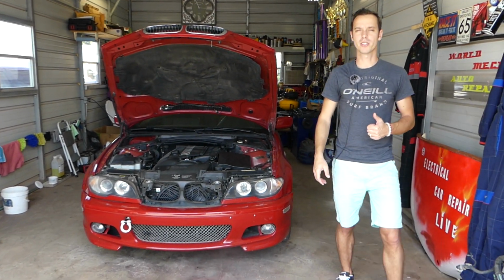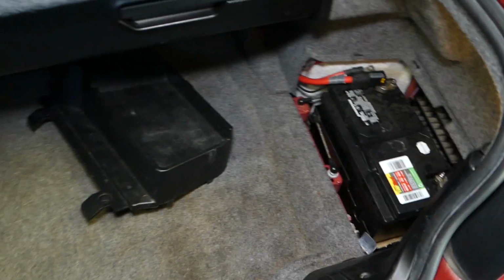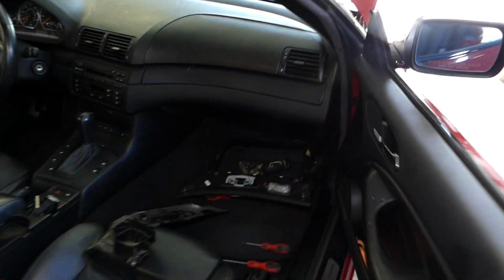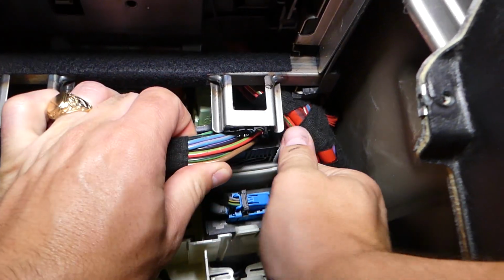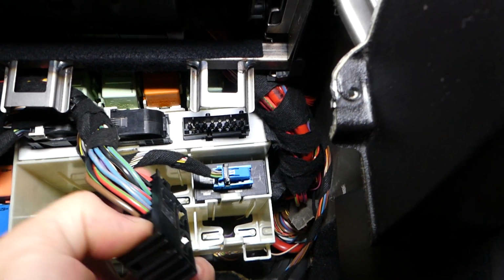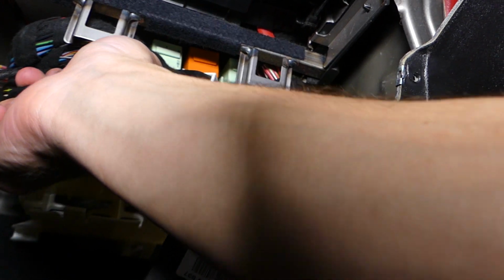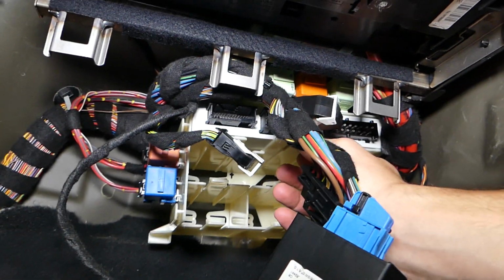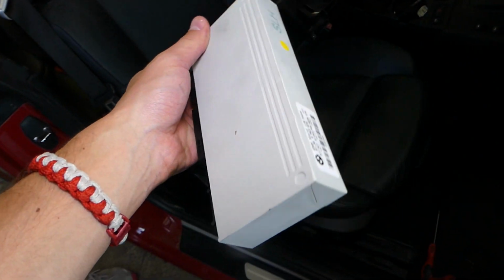BMW E46 BCM LOCATION REPLACEMENT | BODY CONTROL MODULE LOCATION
BMW E46 BCM LOCATION REPLACEMENT | BODY CONTROL MODULE LOCATION 325I 330I 328I 320D 325D 318I 320I 316I 330d 323i 325xi 328xi 330xi 320xi 318xi 330CI 325CI 320CI

If you are trying to remove or replace the BCM module on BMW e46 this is the right video for you. In this video we will show you where the BCM module is located and how to remove it. We will have programming video soon on the channel. We demonstrated how to located and remove the BCM module on a 2005 BMW E46 330CI but it should cover the following models:
1998 BMW E46 BCM Module Location Removal Replacement 316i 318i 320i 323i 325i 328i 330i 316d 318d 320d 325d 330d
1999 BMW E46 BCM Module Location Removal Replacement 316i 318i 320i 323i 325i 328i 330i 316d 318d 320d 325d 330d
2000 BMW E46 BCM Module Location Removal Replacement 316i 318i 320i 323i 325i 328i 330i 316d 318d 320d 325d 330d
2001 BMW E46 BCM Module Location Removal Replacement 316i 318i 320i 323i 325i 328i 330i 316d 318d 320d 325d 330d
2002 BMW E46 BCM Module Location Removal Replacement 316i 318i 320i 323i 325i 328i 330i 316d 318d 320d 325d 330d
2003 BMW E46 BCM Module Location Removal Replacement 316i 318i 320i 323i 325i 328i 330i 316d 318d 320d 325d 330d
2004 BMW E46 BCM Module Location Removal Replacement 316i 318i 320i 323i 325i 328i 330i 316d 318d 320d 325d 330d
2005 BMW E46 BCM Module Location Removal Replacement 316i 318i 320i 323i 325i 328i 330i 316d 318d 320d 325d 330d
2006 BMW E46 BCM Module Location Removal Replacement 316i 318i 320i 323i 325i 328i 330i 316d 318d 320d 325d 330d